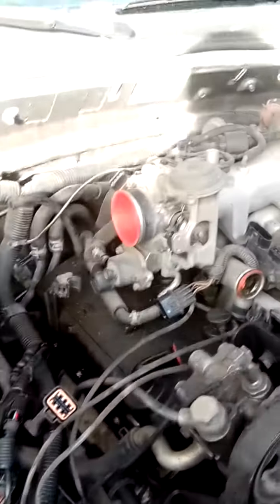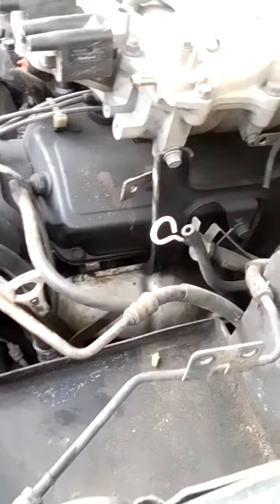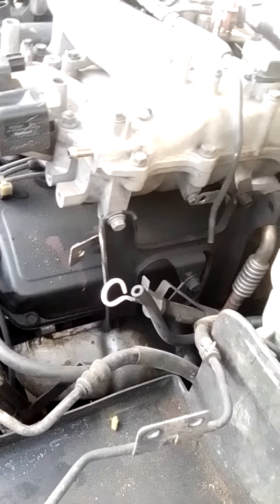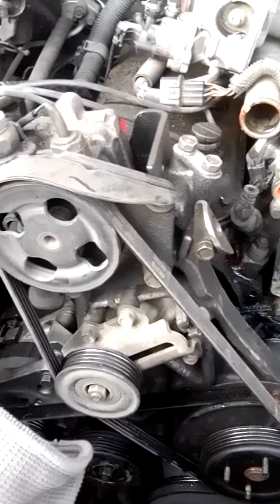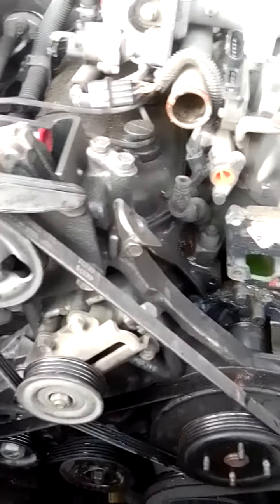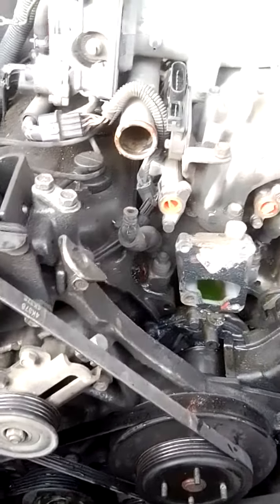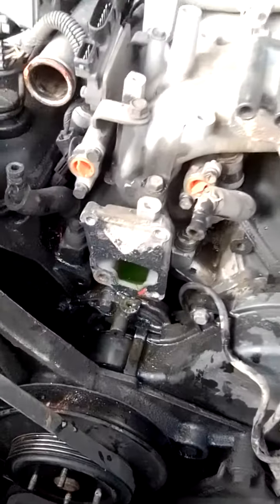98 mitshubishi montero 3.0 lash adjuster replacement and clean up, check timing belt part 3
removed hoses, fan, and thermostate.